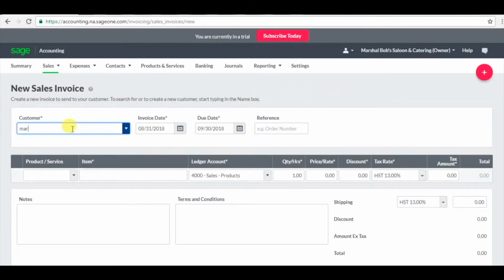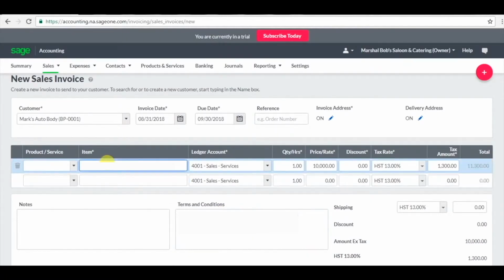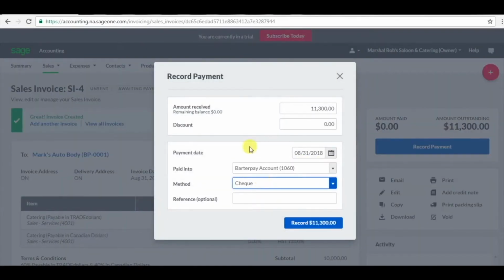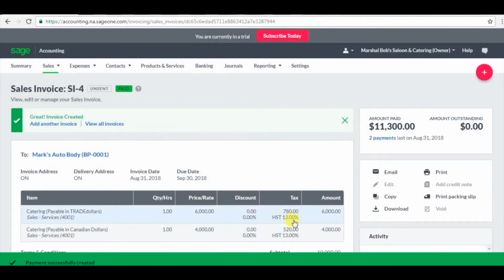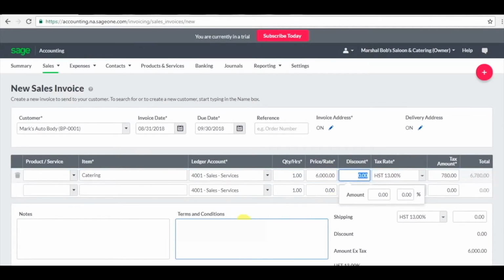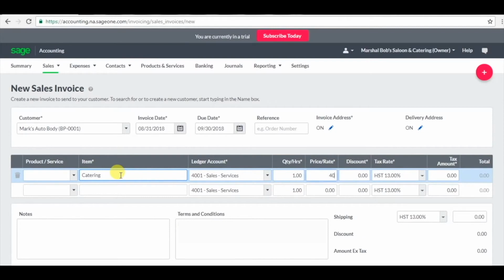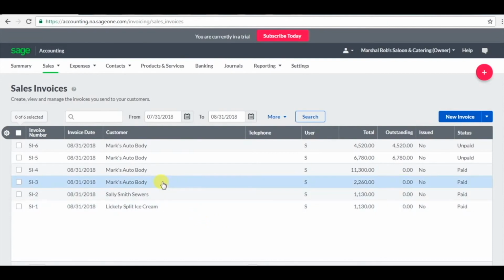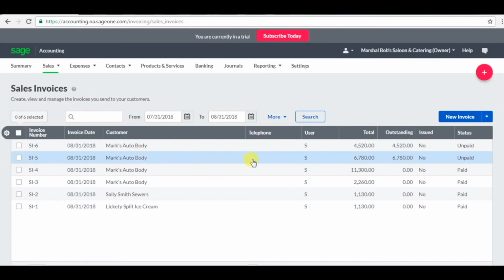Accounting Series: How To Record Larger Cash/Barter Blends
You have just completed a barter with a customer where some of the bill is in Canadian dollars and some is in Barter Credits. This video explains how to record larger barter deals, over $5000, that require cash and barter blends on your accounting software.

If you have any questions after watching this video please contact your local BarterPay office. for more information!!